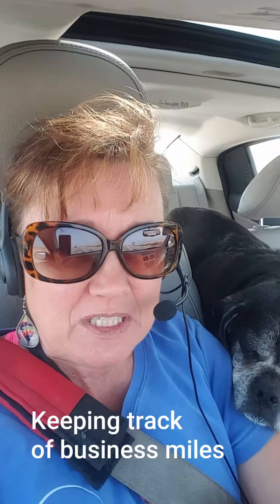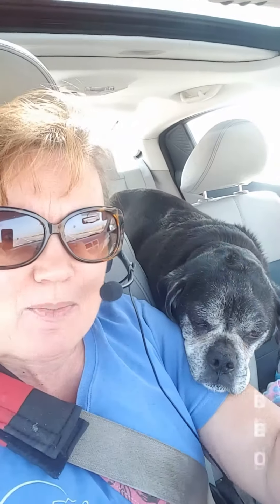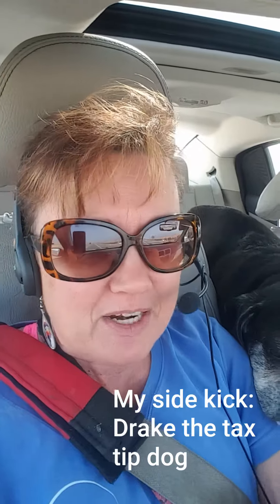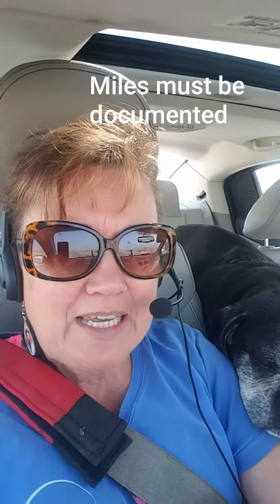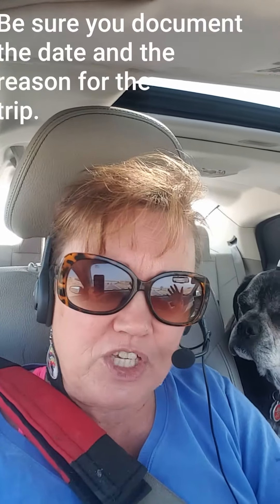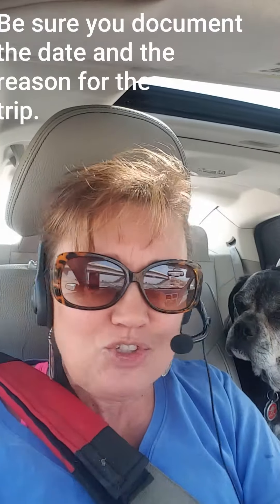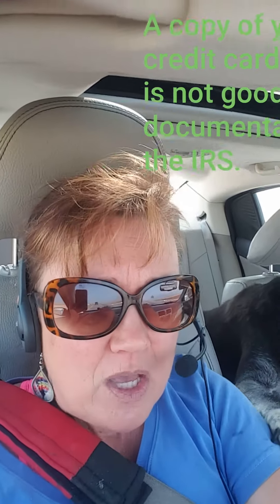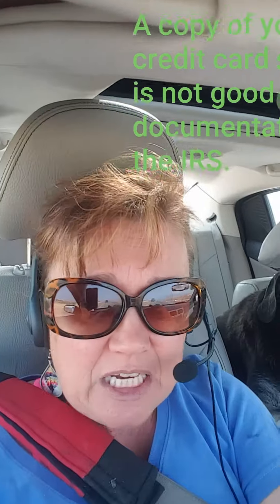How to keep track of vehicle expenses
This video gives yoy ides of how to easily keep track of your business, charitable, medical and personal miles